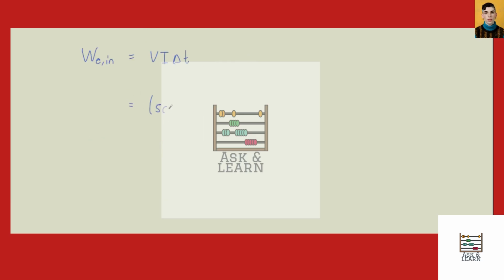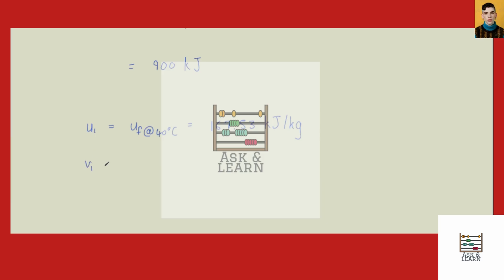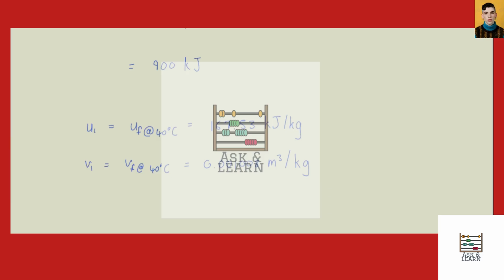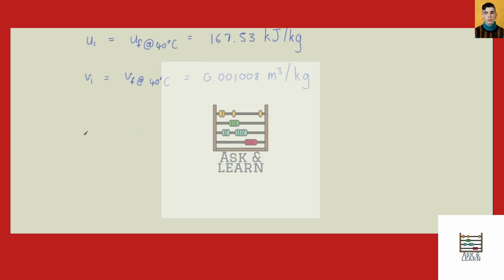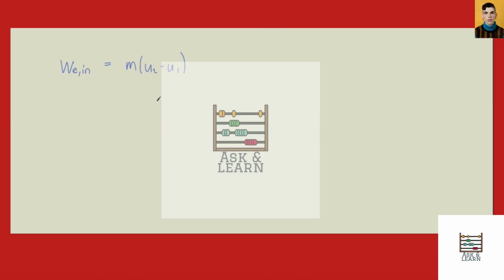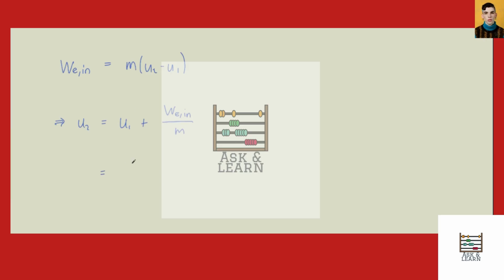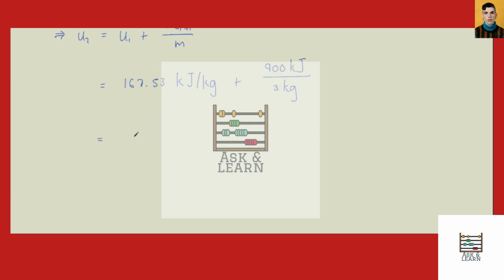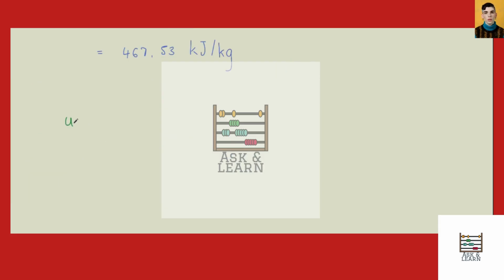A well-insulated rigid vessel contains 3 kg of saturated liquid water at . The vessel also contains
A well-insulated rigid vessel contains 3 kg of saturated liquid water at . The vessel also contains an electrical resistor that draws 10 amperes when 50 volts are applied. Determine the final temperature in the vessel after the resistor has been operating for 30 minutes.